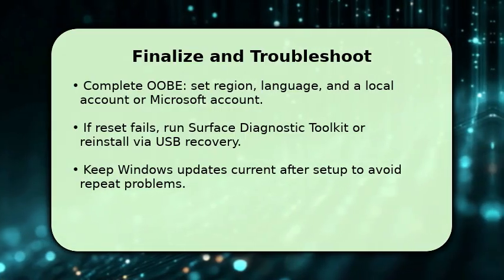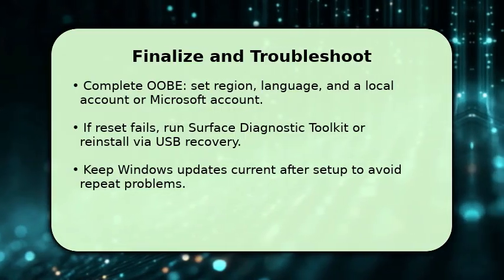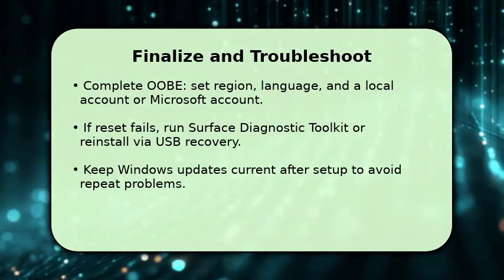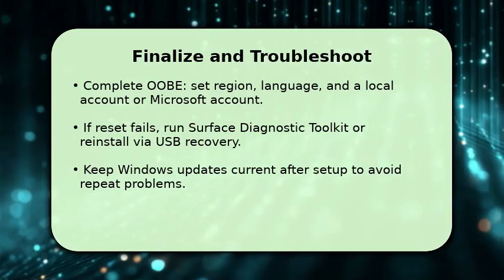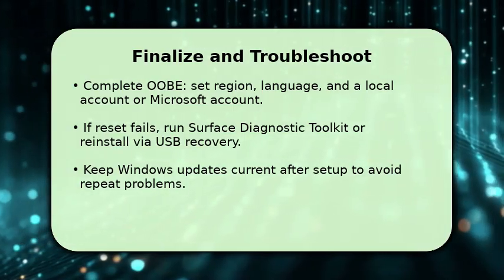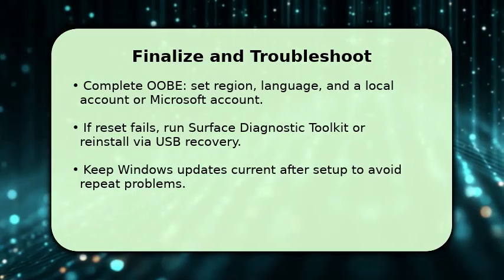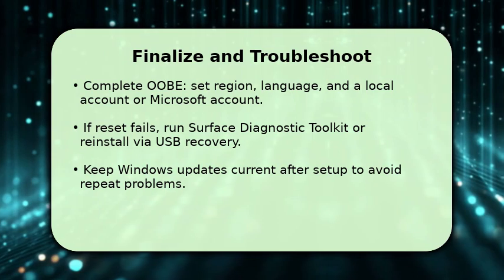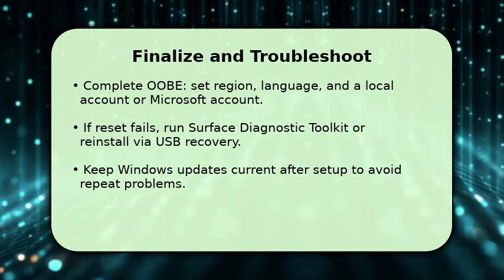How to Reset Surface Pro 4 (only Way)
Learn the only way to reset your Surface Pro 4 when all else fails. This step-by-step guide covers troubleshooting methods, including safe mode and hardware checks before attempting a factory reset.

reset surface pro 4, factory reset surface pro, surface pro recovery options, troubleshoot Surface Pro, safe mode for Surface Pro, hardware check Surface Pro